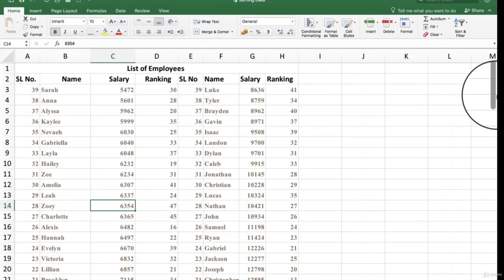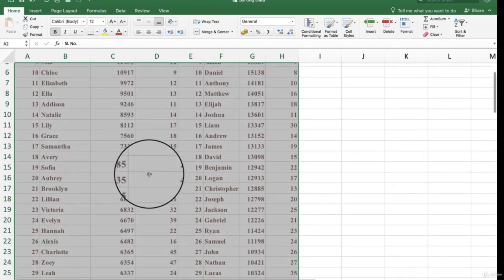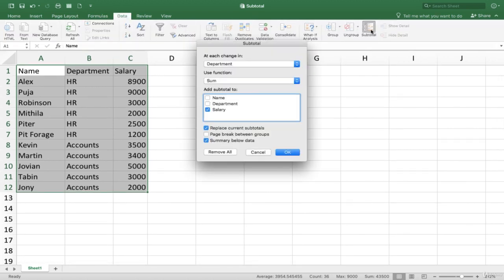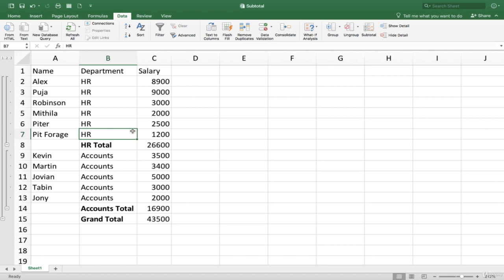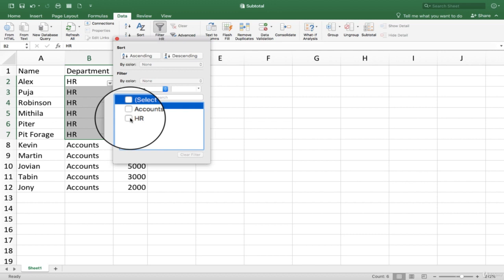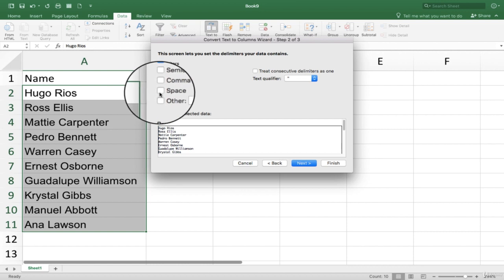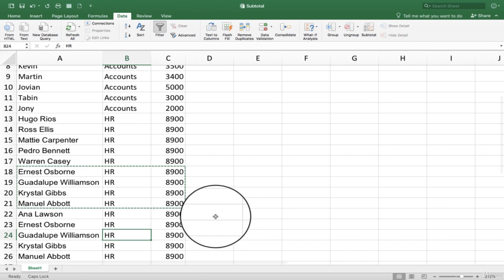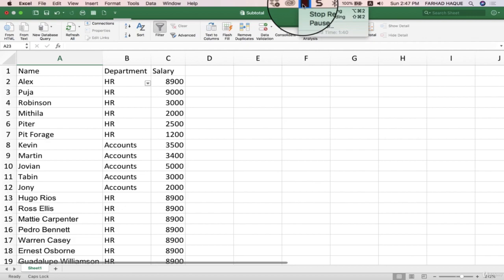Microsoft Excel Basic Tricks| Sorting, Filtering, Subtotals, Duplicates | Freelancing Skills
In this comprehensive tutorial, discover essential freelancing skills in Microsoft Excel as we unravel basic tricks that will significantly enhance your data management capabilities. Learn the art of sorting to organize information seamlessly, master the intricacies of filtering to extract relevant data effortlessly, implement subtotals for insightful data summaries, and eliminate redundancy with effective duplicate handling techniques. These foundational skills are crucial for any freelancer working with data, ensuring efficiency and precision in every project. Elevate your Excel proficiency, boost your freelancing toolkit, and watch as these fundamental tricks become your secret weapons for streamlined data manipulation. Watch now to master the basics and excel in your freelancing endeavors!